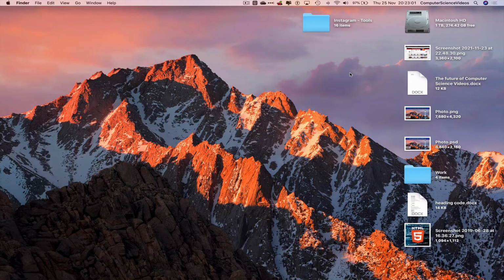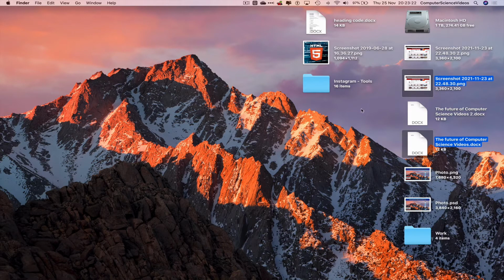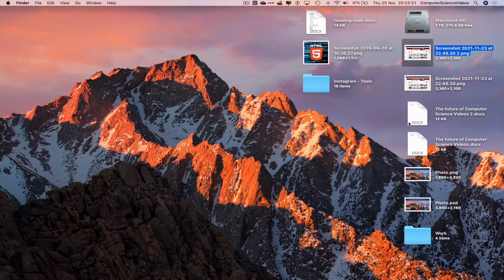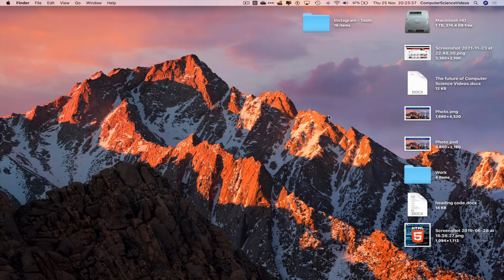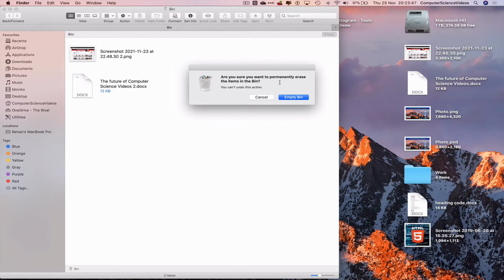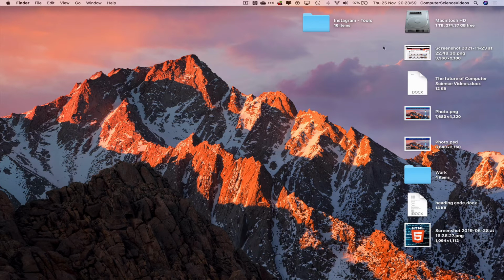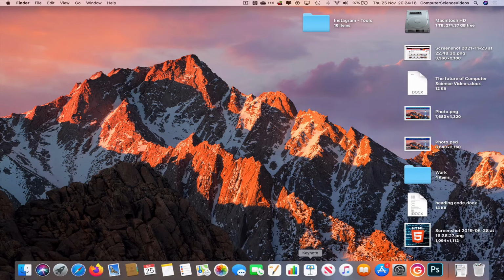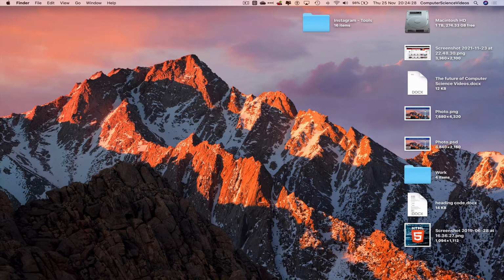2 WAYS TO DELETE FILES & EMPTY THE TRASH ON A MAC - NEW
2 Ways To Delete Files & Empty The Trash On a Mac - New